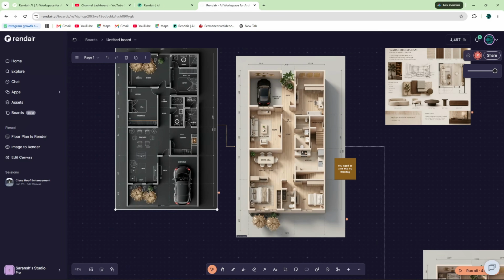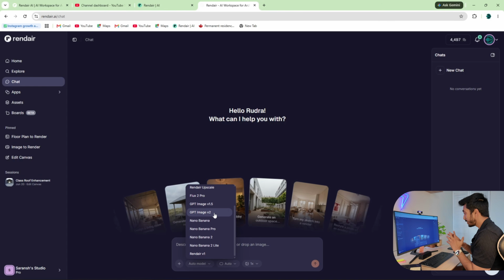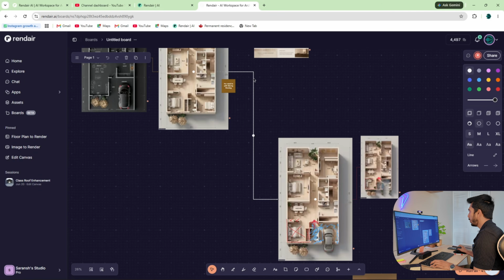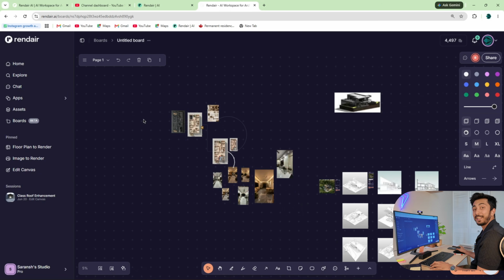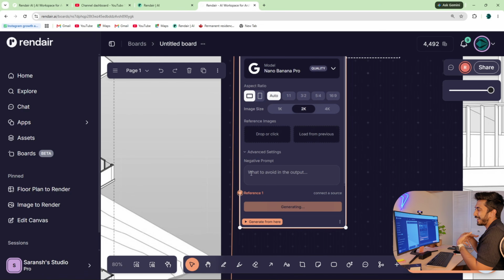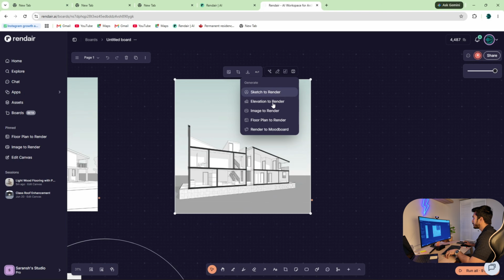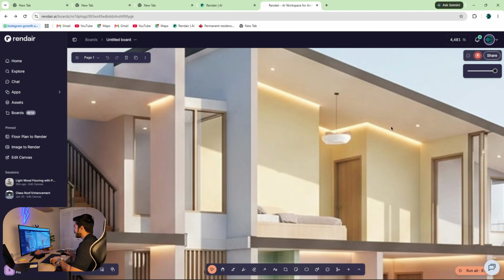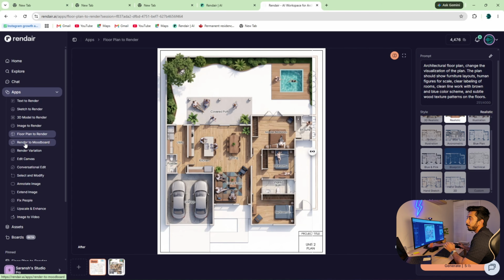Best Ai Workflow for Architects and designers - Testing Rendair Ai for Design Workflow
Looking for the best AI rendering tool for architects and interior designers? In this video, I review Rendair AI after using it for one year and test its latest features live, including Boards, elevation to render, floor plan to render, edit canvas, collaboration tools, and AI rendering workflow features for architecture projects.

I’ve generated thousands of renders with Rendair AI, and in this video I show you how the new update fits into real architecture and interior design workflows. You’ll see how I use it for concept renders, plan-based image generation, section renders, team comments, client collaboration, and fast design iterations.

In this video:
Rendair AI interface overview
Explore, Chat, Apps, and Boards explained
Infinite canvas workflow for architects
Team collaboration and comments
Elevation to render test
Floor plan to render test
Edit canvas and negative prompts
Before vs after comparison
My honest verdict after one year of use

If you are an architect, interior designer, architecture student, or archviz creator, this video will help you decide whether Rendair AI is useful for your workflow.

00:00 Intro
00:11 Why I never stopped using Rendair AI
00:25 What this video will cover
01:05 New Rendair AI interface overview
01:40 Explore, Chat, and Apps sections
02:47 Boards feature explained
03:20 Infinite canvas and collaboration workflow
04:03 Draw tools, highlights, and comments
05:26 Sharing boards with team or clients
06:00 Live rendering test from Revit model
06:49 Elevation to render setup
08:04 First render results
08:37 Edit canvas workflow
09:24 Second live test
10:01 Real project variations and quality check
11:31 Comments and team feedback system
12:05 Floor plan to render demo
12:42 Before vs after comparison
13:02 Why this AI stands out for architects
13:46 Final verdict